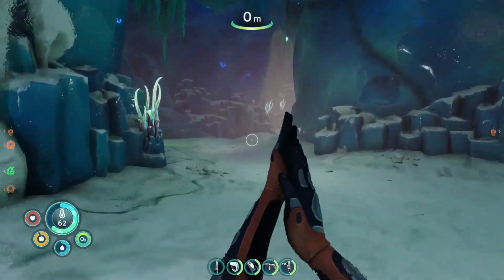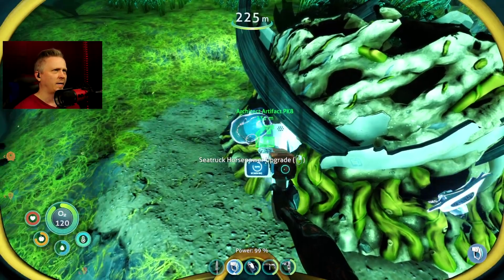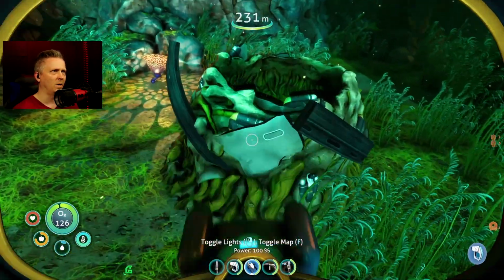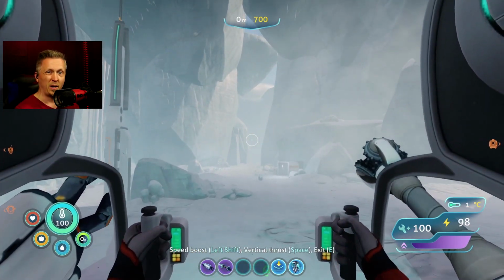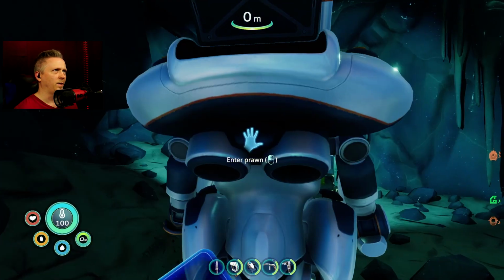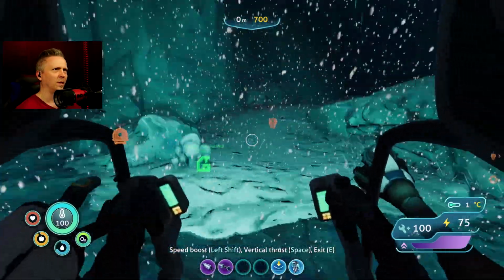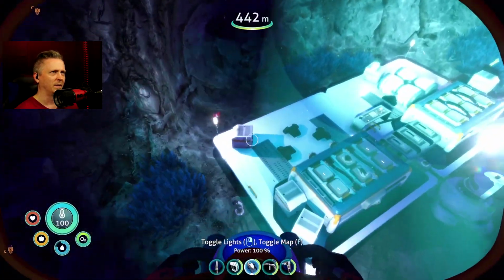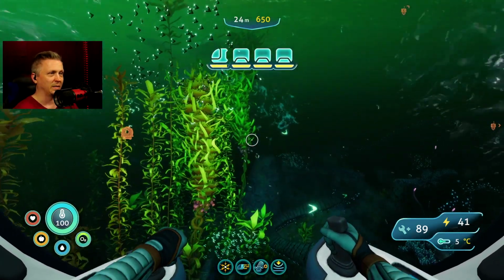ICE SPIRES AND WORMS OH MY! - Subnautica Below Zero S1 Ep5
I found the Alterra bases in the Glacial Basin last time and found more clues. Al-An keeps going on about artifact sites though so it's time to head out into the Ice Spires to find more.